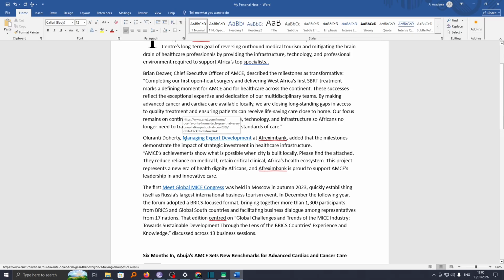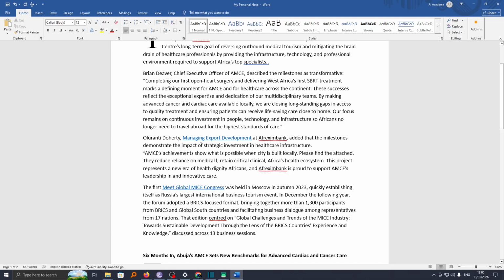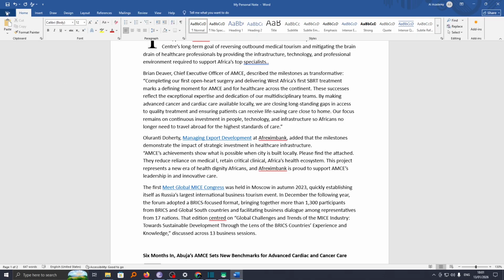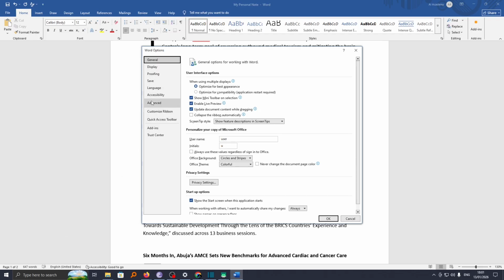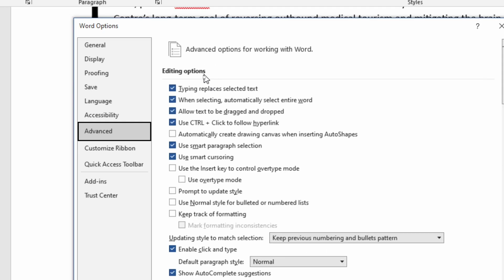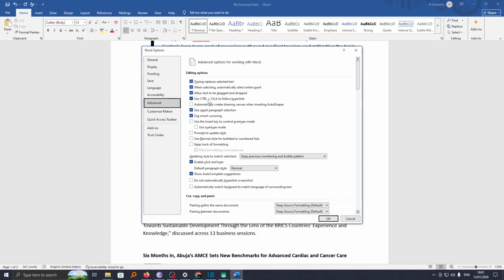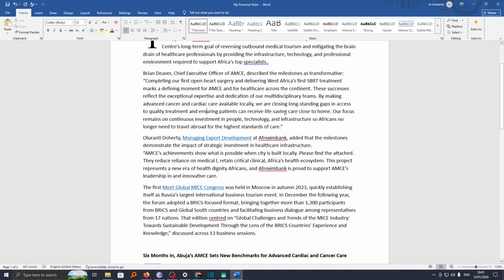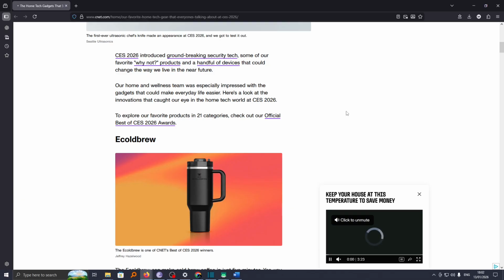How To Fix Unable To Open Hyperlinks In Microsoft Word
In this video, you’ll learn how to fix the issue where hyperlinks won’t open in Microsoft Word. This brief, step-by-step tutorial covers common causes and practical solutions to restore proper hyperlink functionality.

👉 Watch till the end to open links in Word documents without errors.

Topics covered:

Common reasons hyperlinks fail to open

Checking Word and system hyperlink settings

Resetting default browser settings

Simple troubleshooting steps to fix hyperlink issues